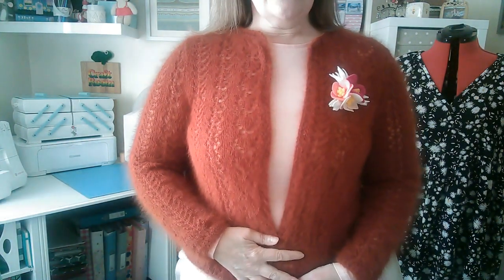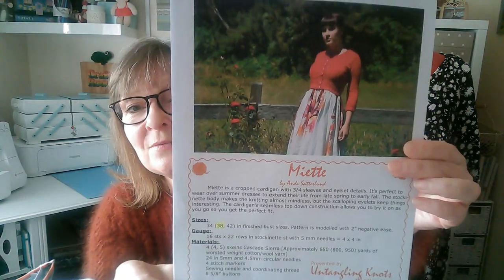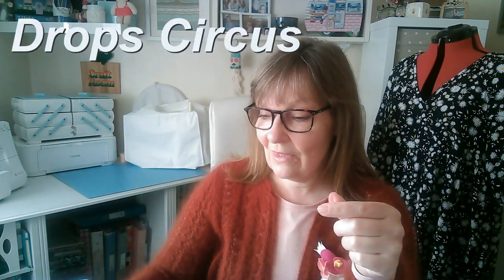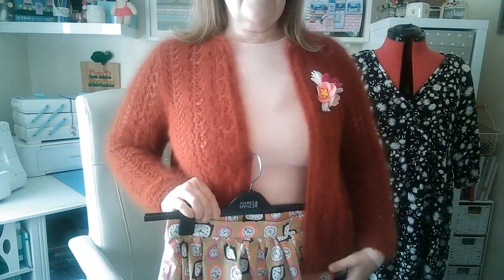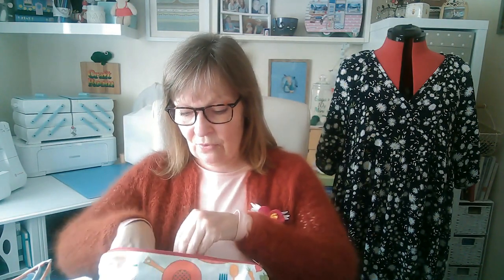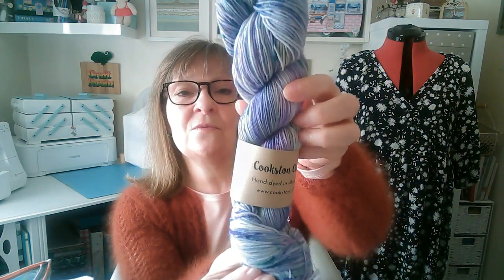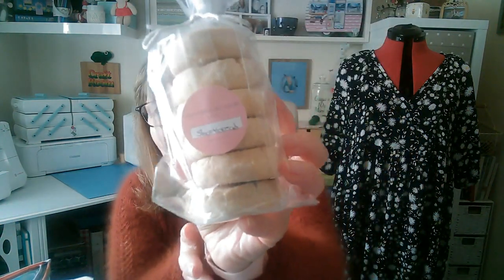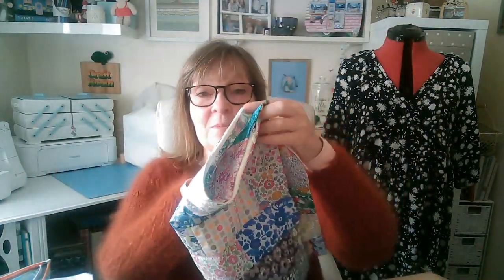Episode 4 - March 2022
Welcome to Gaga Knits.  My name is Anita and this is where I share my crafty makes and out and abouts.

KNITTING
Lace Cardigan by Louisa Harding
Bridge Before Home Socks by Knitting on the Farm

CROCHET
Solid Granny Square baby blanket.  Square pattern by Cherry Heart Crochet
using Stylecraft Special dk yarn in Aster, Silver, Cloud Blue & white
Drops Circus Crochet Hook size 4.5mm

SEWING
McCalls M7969 dress pattern
Viscose Challis fabric  from Minerva Crafts

Self drafted skirt with pockets
Tutorial from Polka Dot Palace

I chose the Skater Top by Stokx Patterns

Crafty Things Cross Stitch Sampler from Home Bargains

IN THE PIPELINE
Jacks socks
Easy Toddler Socks by htpps://needlesandwool.com
Drops Fabel Winter and Blue 4ply yarn
Drops Love You 9 4ply cotton yarn in Frosty Green and Agate Green to make dishcloths
Emily's Garden by htpps://thekitchensinkshop

AQUISITIONS
Cookston Crafts Treat Box

OUT & ABOUT
Views from our holiday cottage at Trefeglwys, Powys

Music used
Busy City, Track Tribe
Erev Shel Shoshanim, E's Jammy Jams